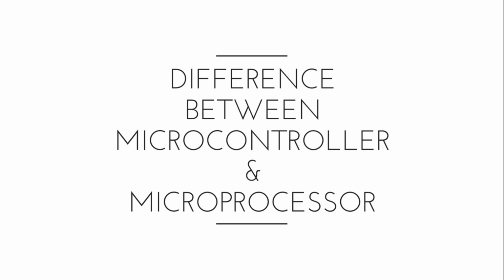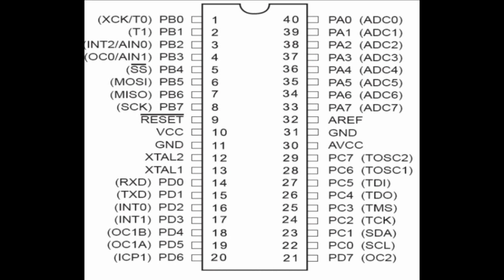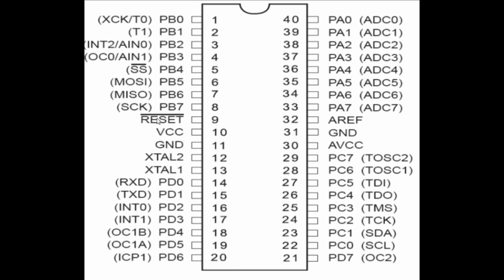Introduction to Microcontroller Pin description AVR ATMEGA32 connection of usbasp & microcontroller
In this video, giving the basic introduction to microcontroller, also providing the difference b/w Microcontroller and Microprocessor.
Moreover, giving basic idea of pin description of AVR Microcontroller ATMEGA32. Also, showing how to connect usbasp programmer to the microcontroller.
Platform used by us for programming is ATMEL Studio 6
To download ATMEL Studio 6 go through my channel.